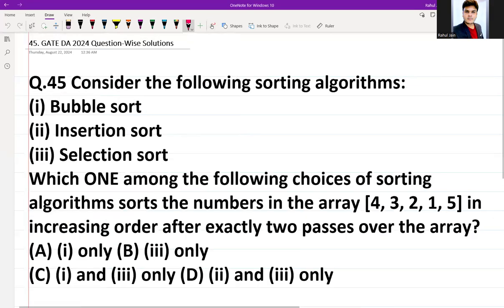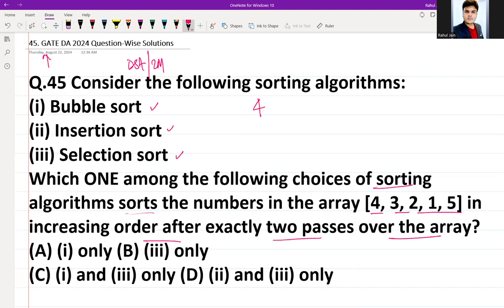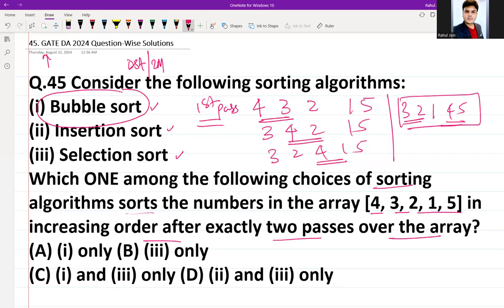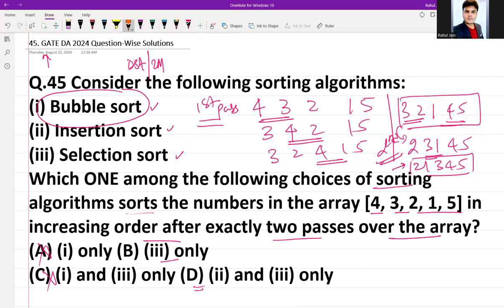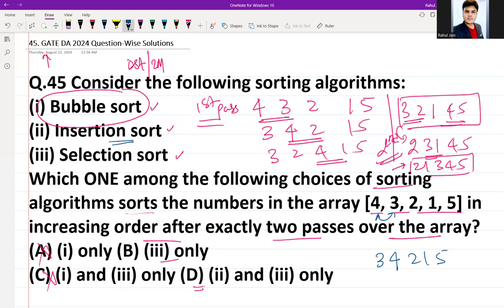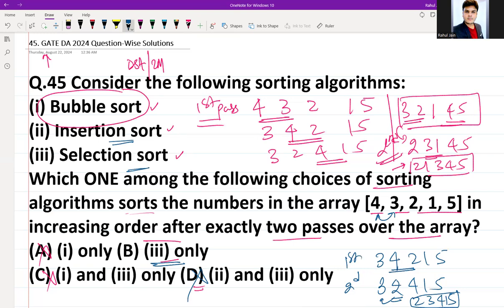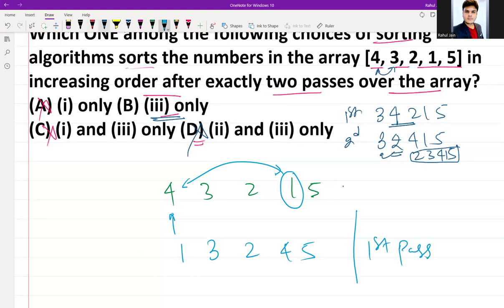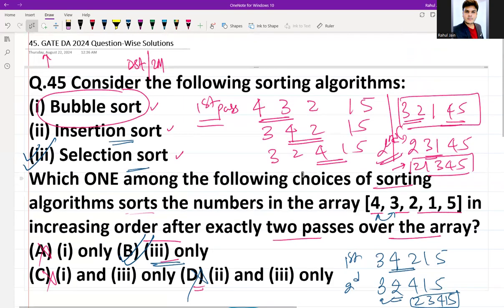Solved GATE DA 2024 Question Paper | DETAILED VIDEO SOLUTIONS | DA & AI | Q. 45 Sorting Algorithms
Q.45 Consider the following sorting algorithms:
(i) Bubble sort
(ii) Insertion sort
(iii) Selection sort
Which ONE among the following choices of sorting algorithms sorts the numbers in the array [4, 3, 2, 1, 5] in increasing order after exactly two passes over the array?
(A) (i) only (B) (iii) only